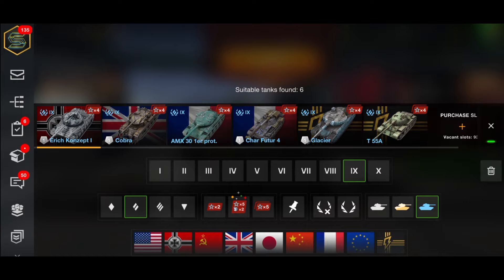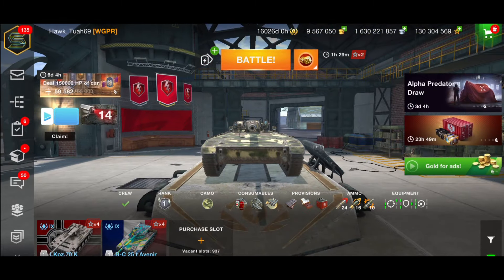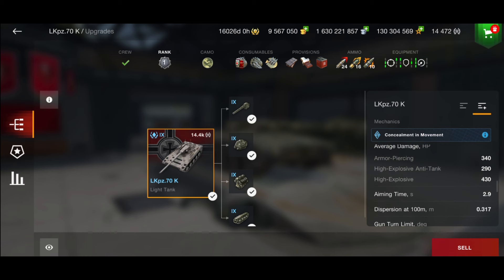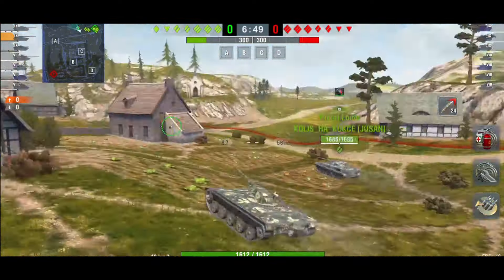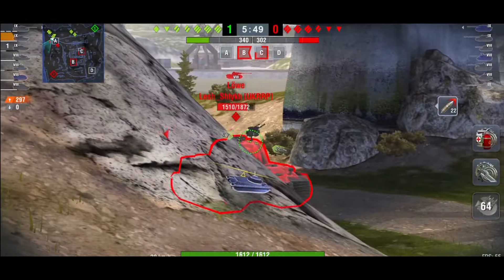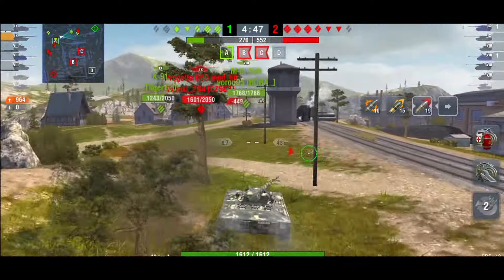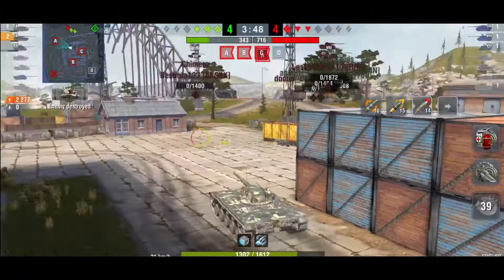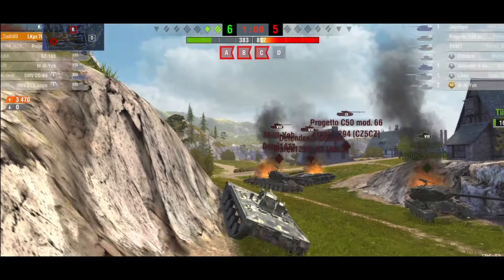LkPz 70k - Where's the Turret?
In todays video we play this new tier 9 light tank.

What's the tank like and is it worth buying?